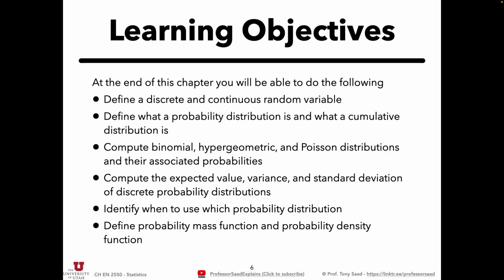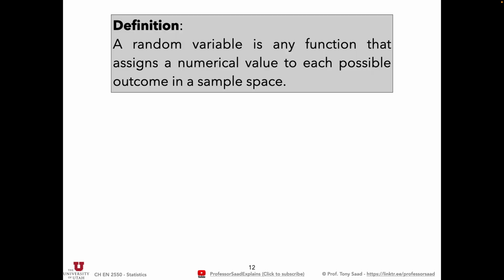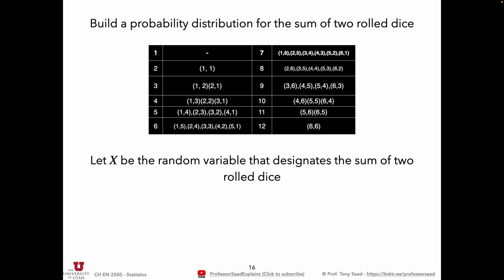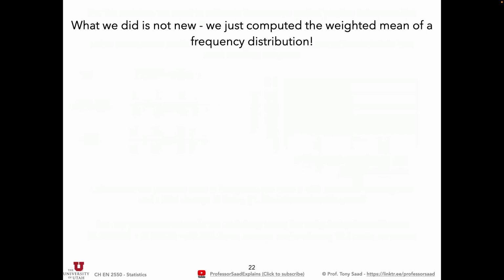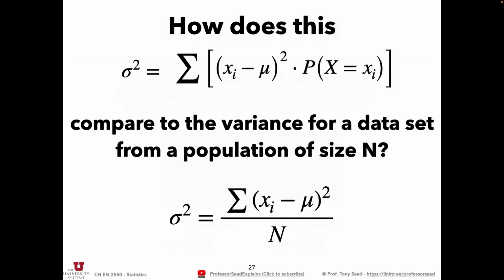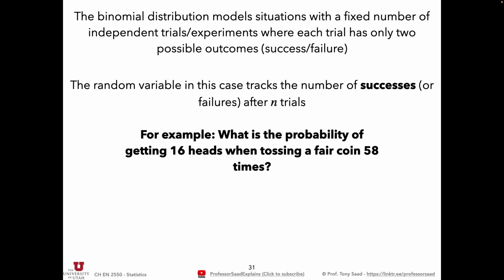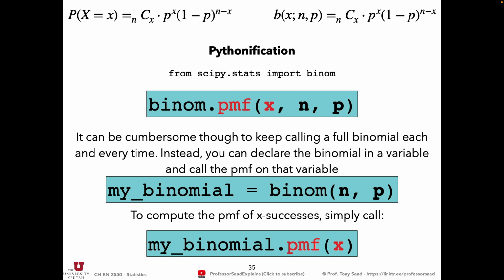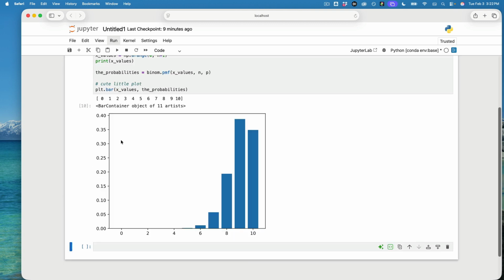09. Discrete Probability Distributions - Part 1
We start on discrete probability distributions!